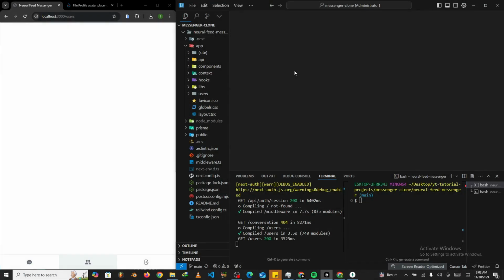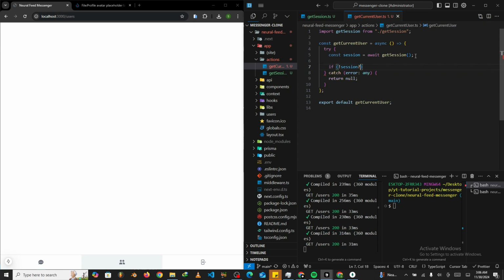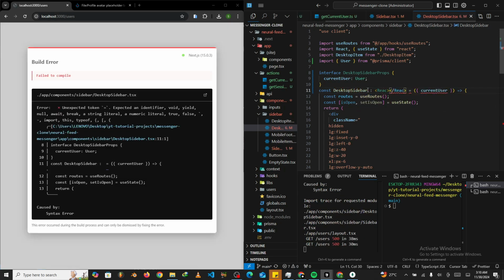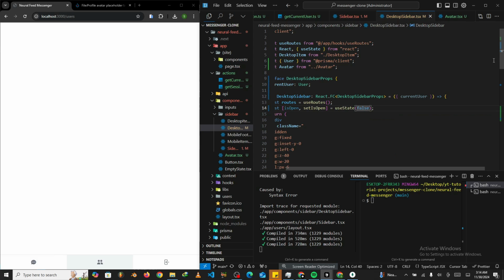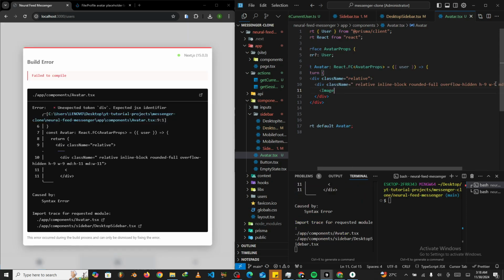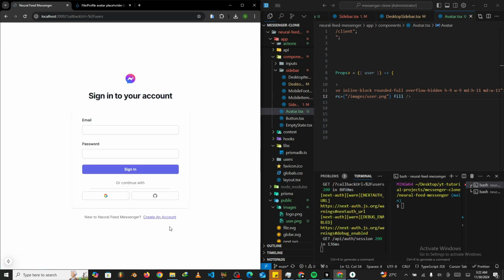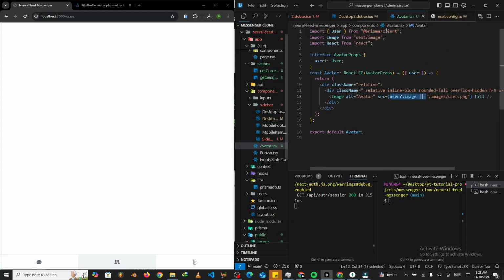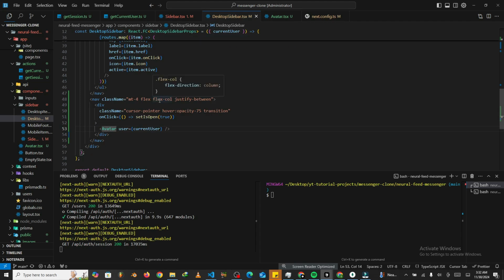Build & Deploy A Realtime FullStack Messenger Clone With NextJS 15 | #11 Current User Handling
In this part of the video series, we learn how to create actions to handle the current or logged-in user.